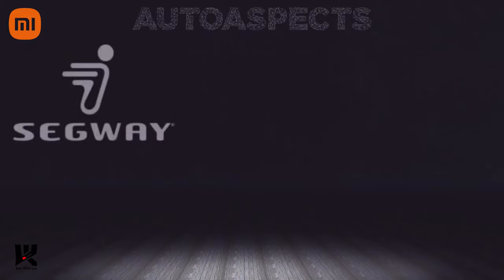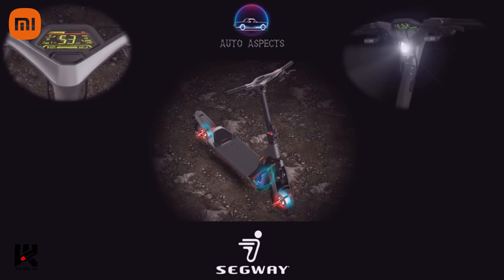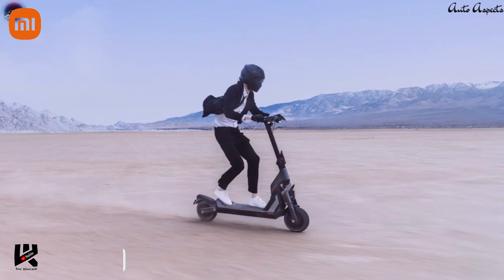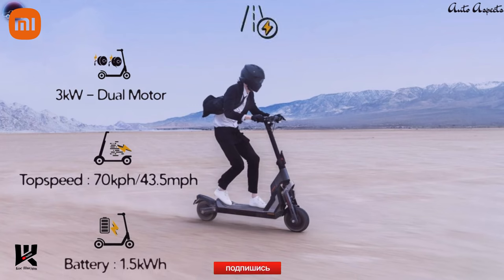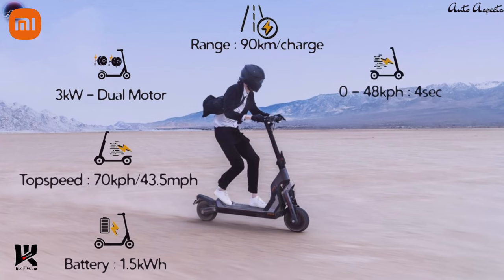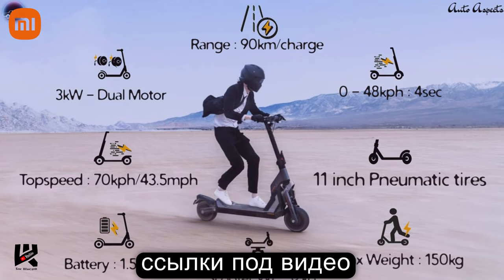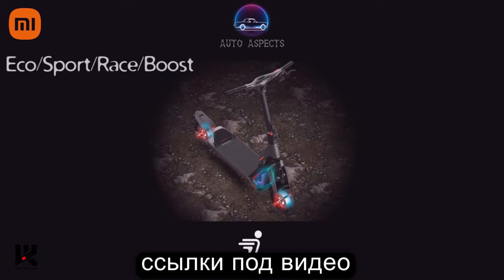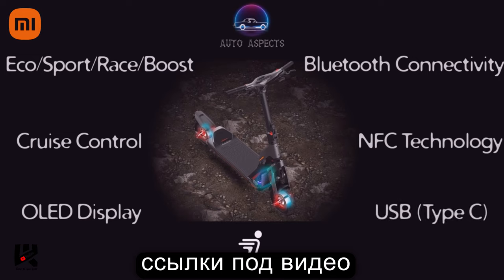Скутер Ninebot Segway Super Scooter GT1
▼ Нажмите "Подробнее" для полного описания ▼
2560 магазинов с кэшбэком получи
200 рублей за регистрацию!
Переходя по ссылкам и приобретая товары вы даете мне возможность
получить небольшое вознаграждение

Xiaomi Multimode ZigBee 3.0 WIFI Bluetooth Mesh HomeKit Smart Home Gateway
Умный дом Xiaomi на AliExpess Baangood GearBest
Роутер на 128 предметов Mi Wi-Fi 4
Xiaomi Aqara Smart Home Kit решение для 2 спальни и одной гостиной